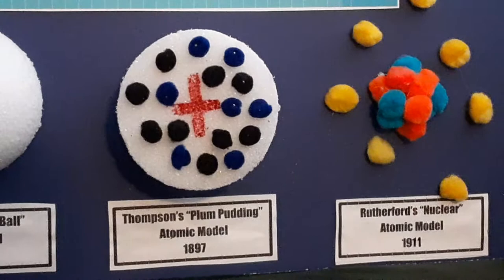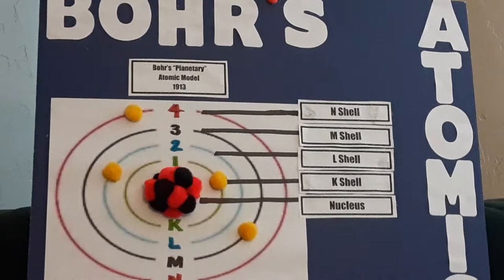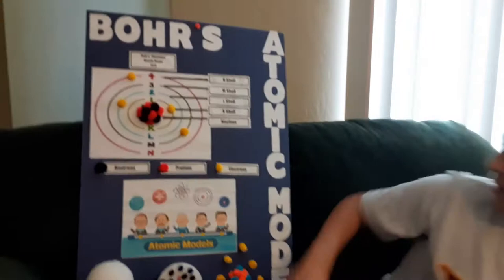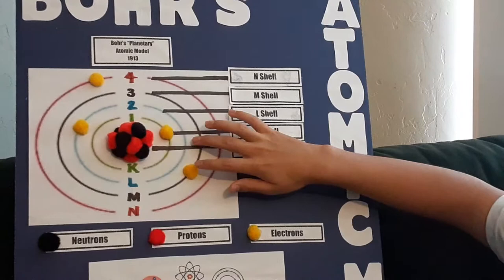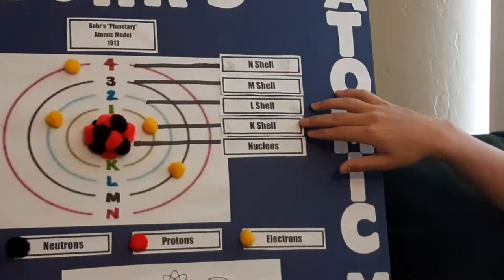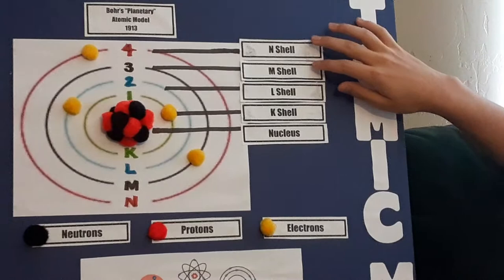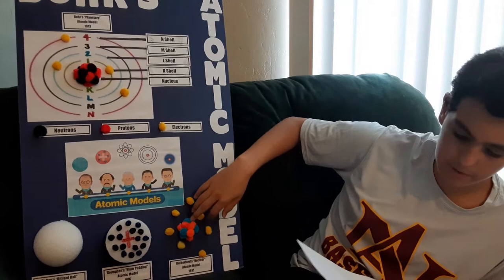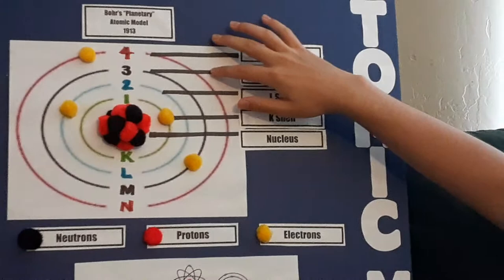A. Favela's Blog on Bohr's Atomic Model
Assignment for Physical Science Class per. 2